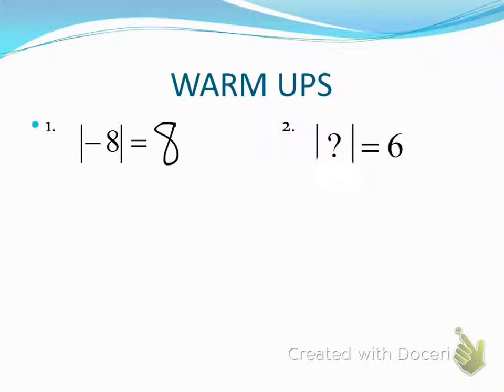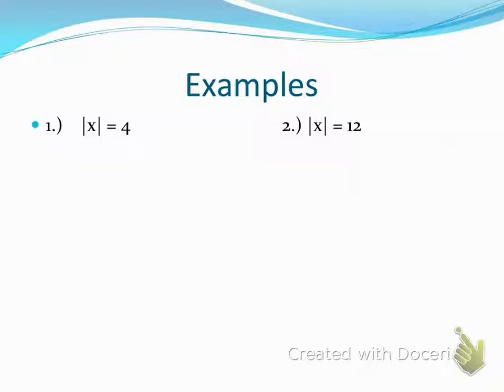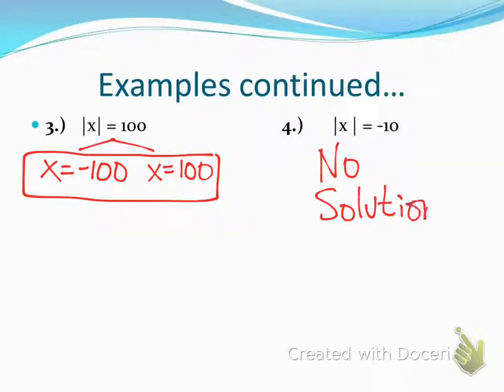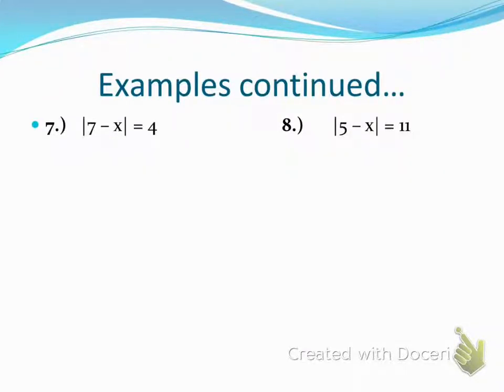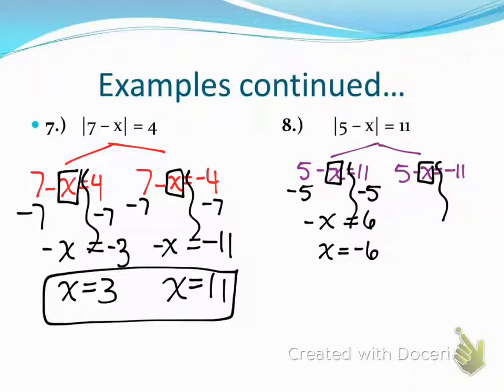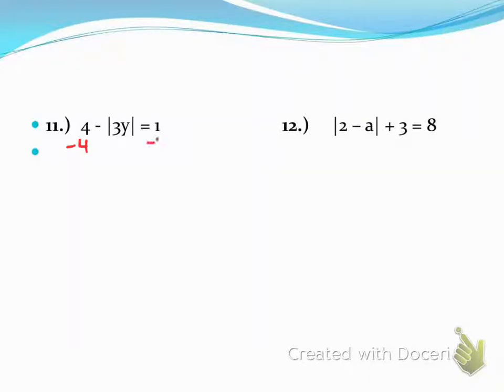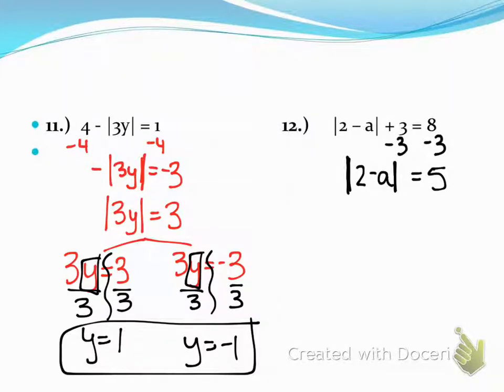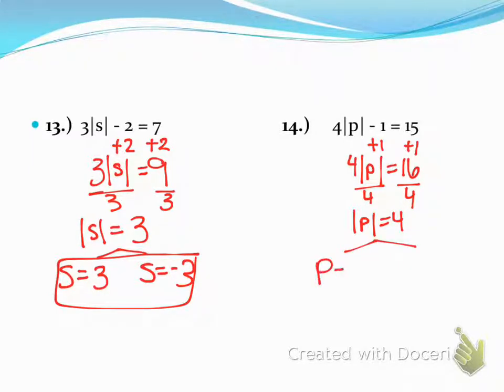Algebra I 10.5 Notes